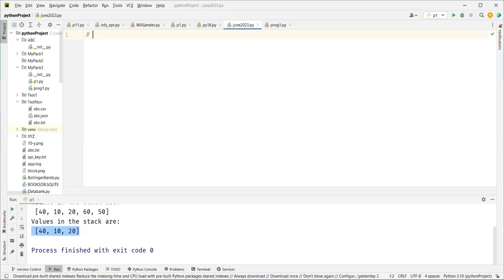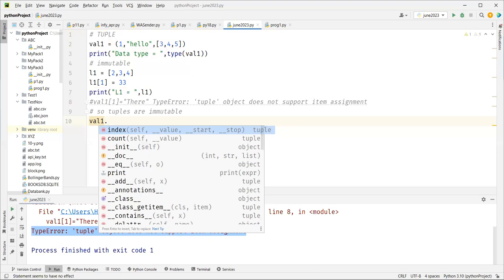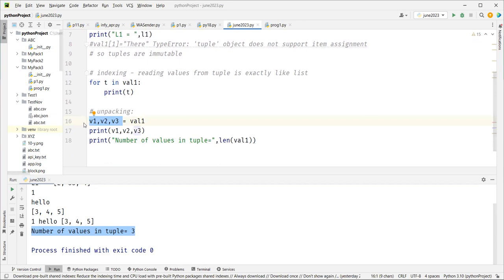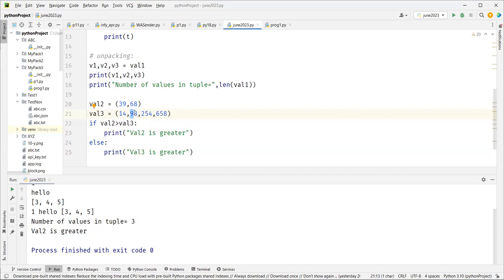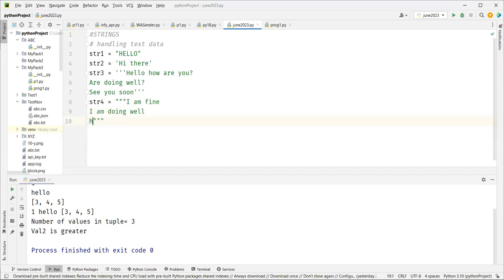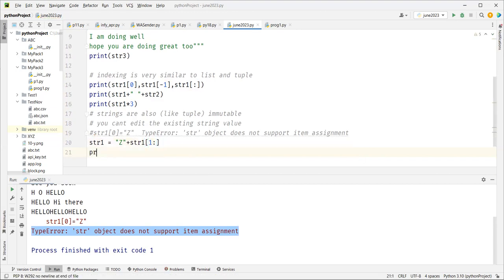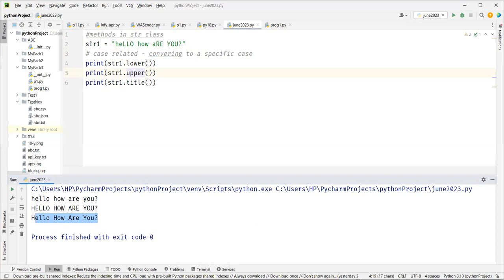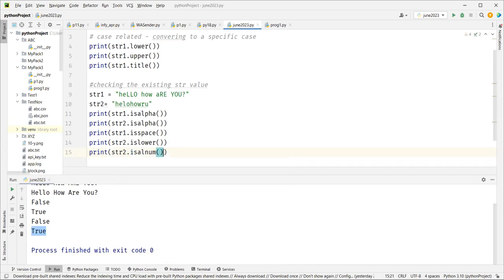DAY 10 Tuple And String Part 1 Tutorial